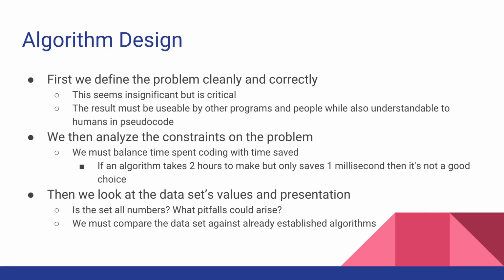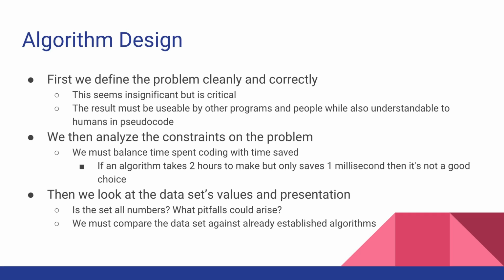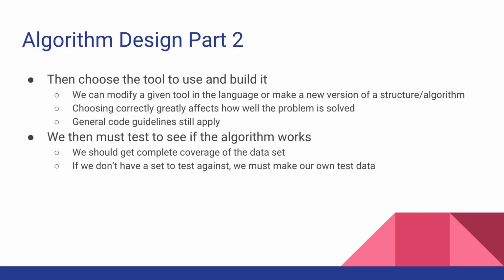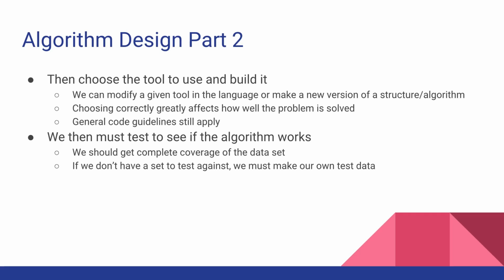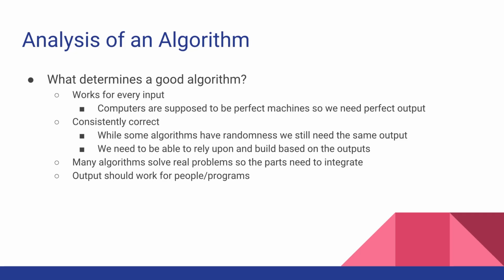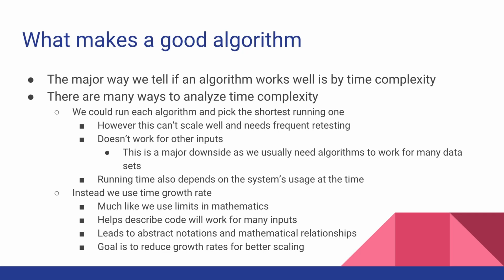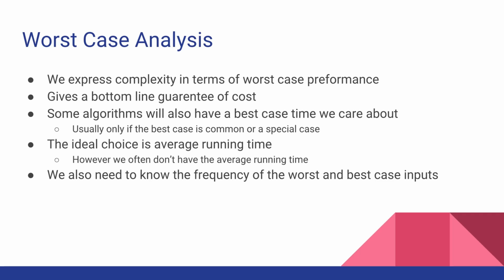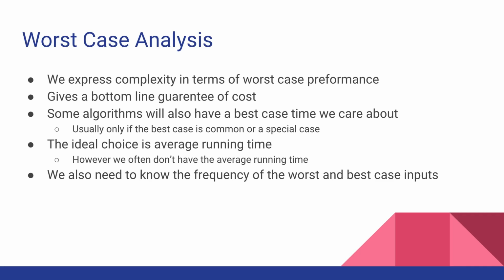Introduction to Algorithm Part 2 (The Essential Algorithms and Data Structures)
In this lesson we will be discovering how to design a good algorithm and how we evaluate algorithms. We also will be covering Big-O notation and the process we follow for creating a powerful algorithm.